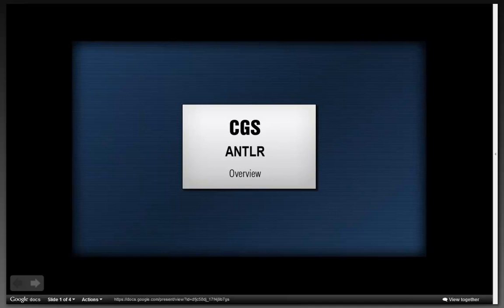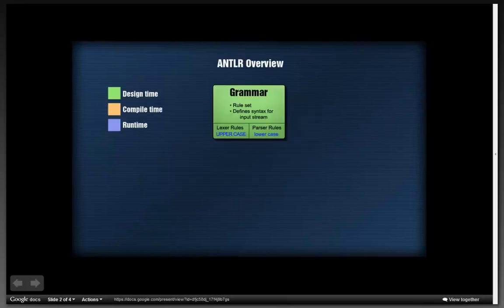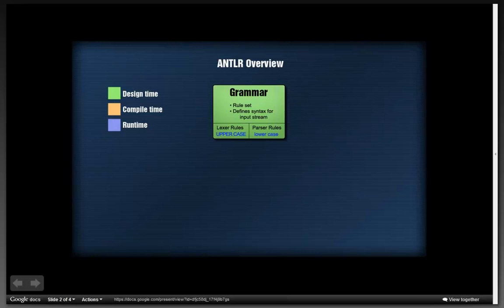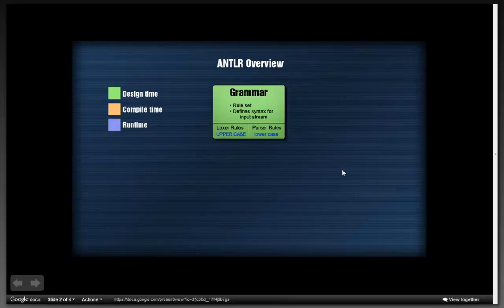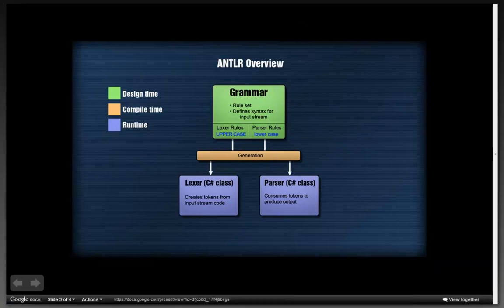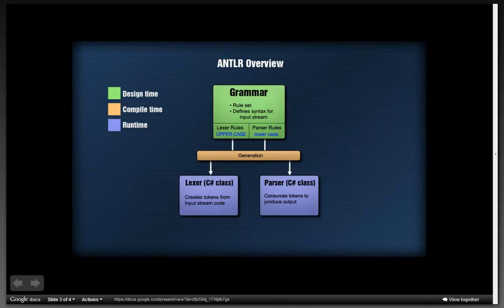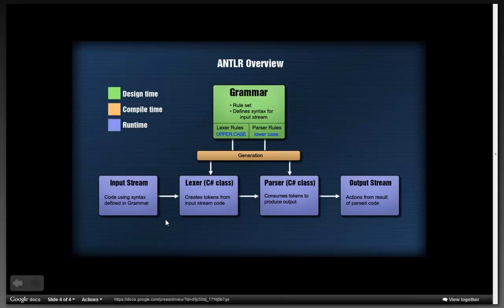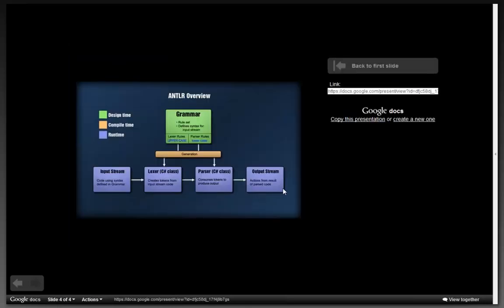🔴 ANTLR Overview • Language Development • MMO Game Development with Unity • (Pt. 356)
Learn MMO Game Development with Unity - Language Development - ANTLR Overview.

This video opens up a section on ANother Tool for Language Recognition (ANTLR). We will be using this to create our own lexers and parsers.